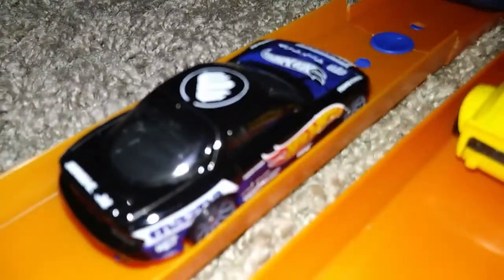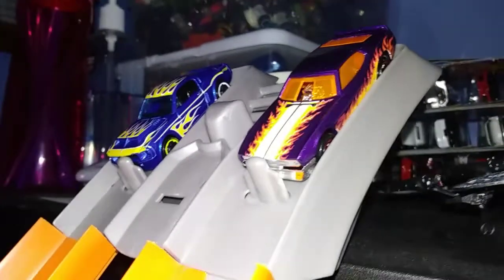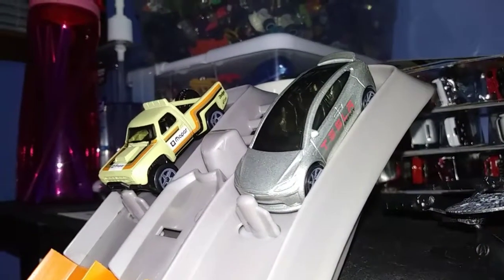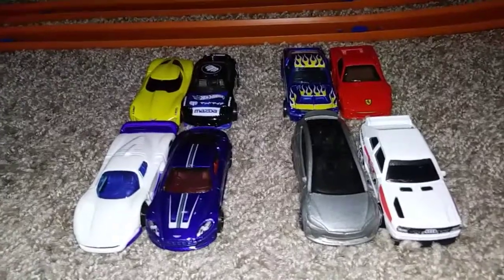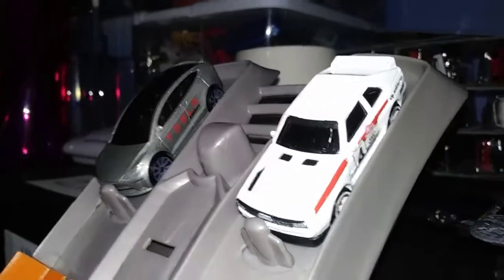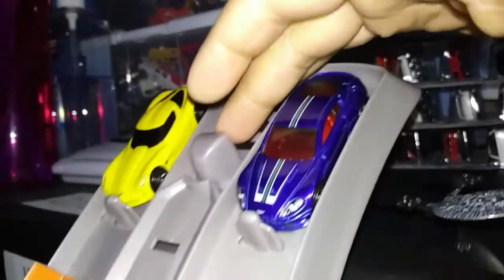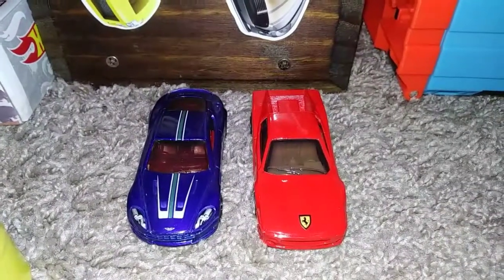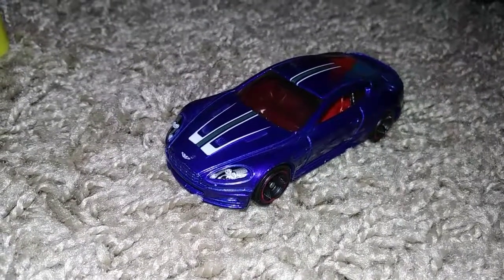Hot Wheels Weekly Race, Week 49... 12/8/18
Link to 1 Year Anniversary Special BTS Video

It's time, once again for everybody to come along for the "KIIIINGGG RACE!!" *In My Godfather from WWF Voice*

We're on the Down & Back Track to crown the inaugural King of the Down & Back Track...